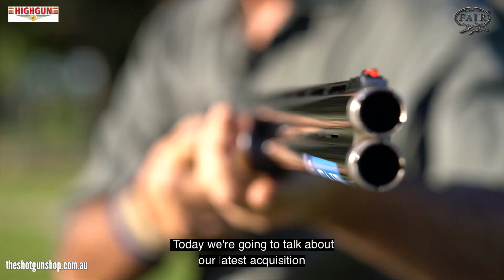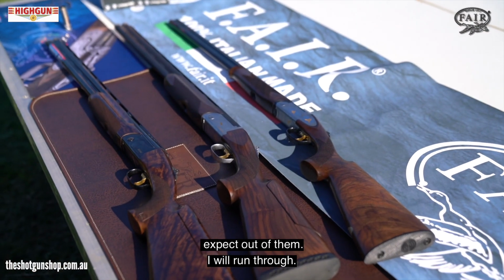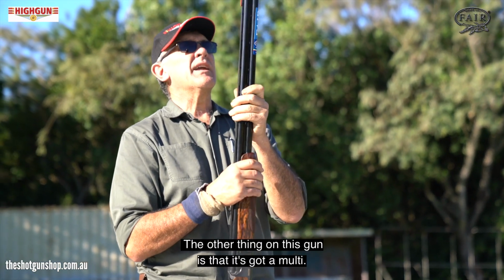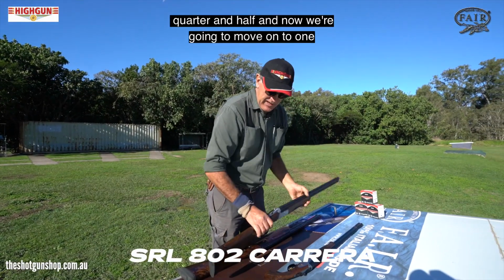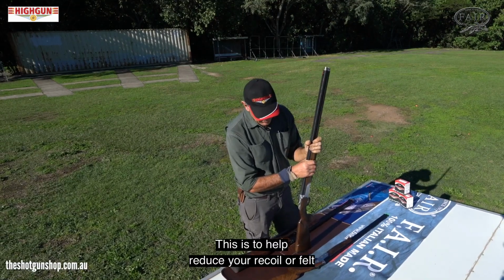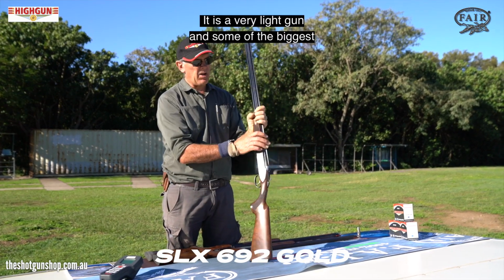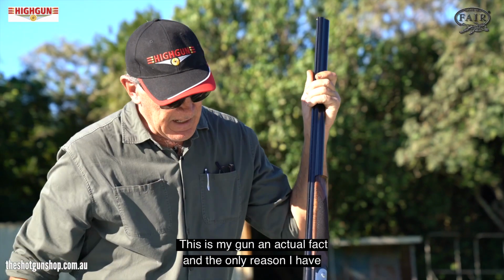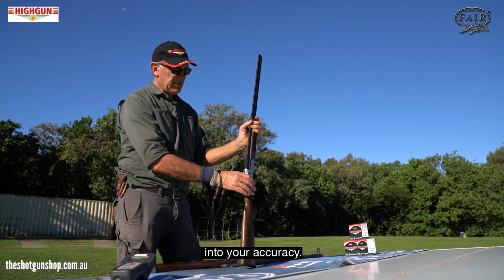Shotgun Shop Gun Review - F.A.I.R Shotguns (with subtitles)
Review of three fine Italian F.A.I.R competition shotguns;
-  Racing Carrera Sporting
-  SRL 802 Carrera
-  SLX 692 Gold